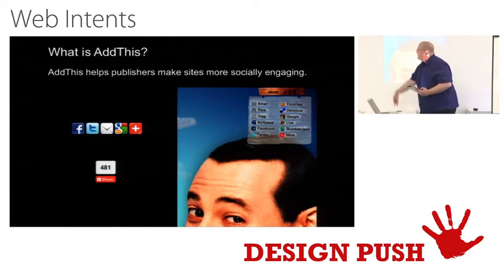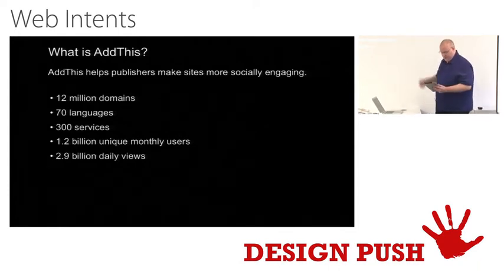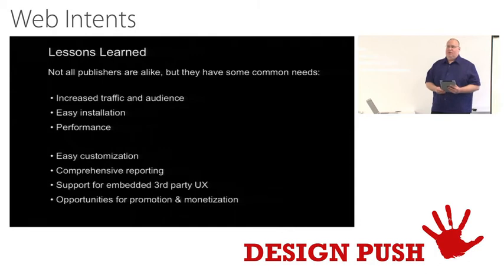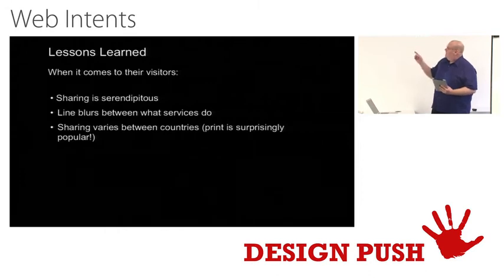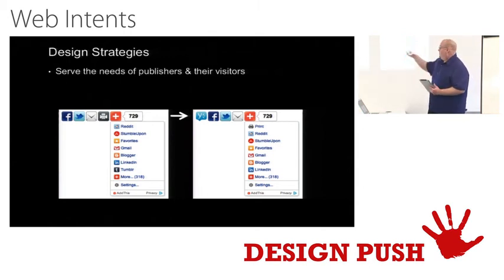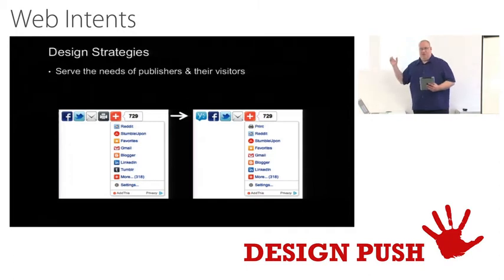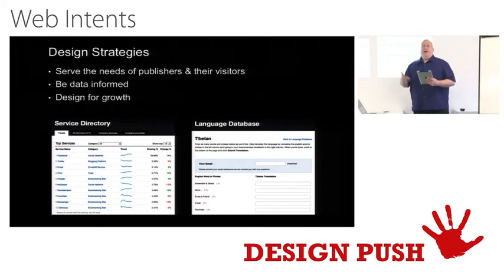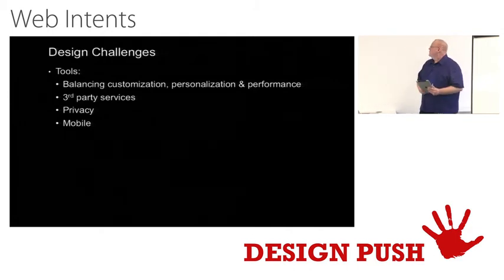AddThis UX Lessons Learned - Jim Lane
A talk by Jim Lane on UX learning from AddThis from the Web Intents Design Push event